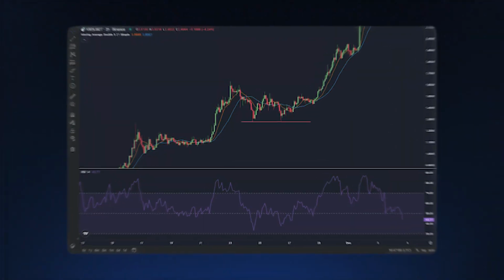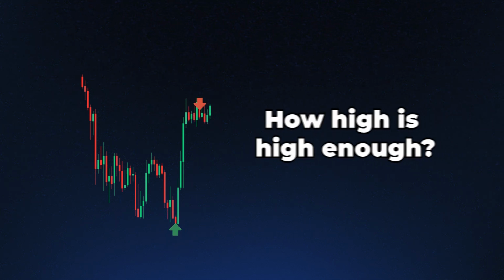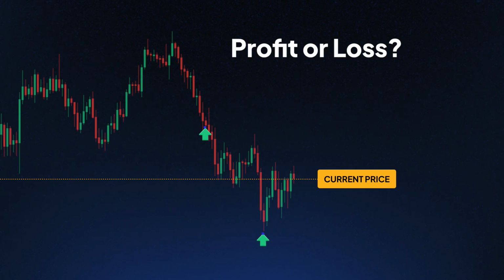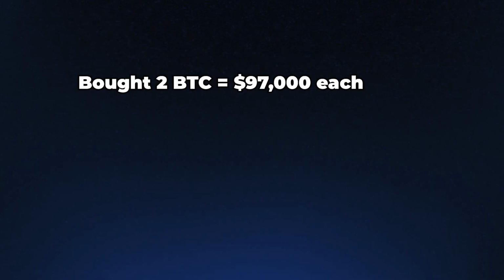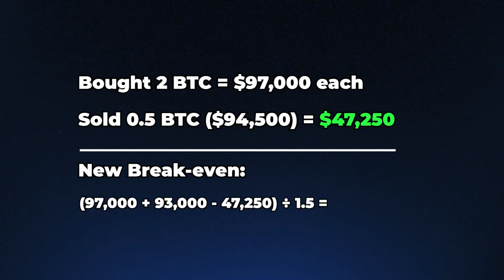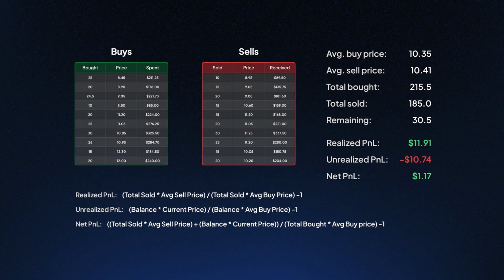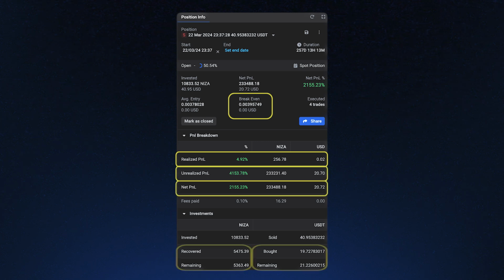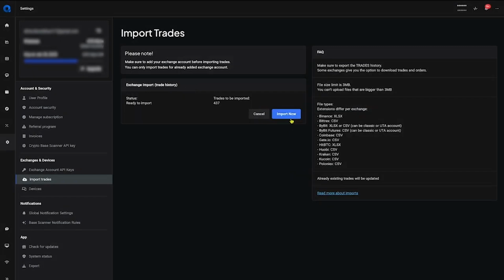Calculating Crypto Profits EASIER Than Ever With Altrady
Stop guessing your crypto profits and take control with Altrady’s Break-Even Calculator! 🤯 This powerful tool makes it effortless to calculate your realized, unrealized, and total profits with precision. Whether you're a day trader or holding for the long term, Altrady has you covered.

Say goodbye to manual calculations—our Break-Even Calculator factors in trading fees and market changes, so you always know exactly where you stand. Simplify your trading decisions, stay informed, and focus on what really matters: growing your portfolio.

0:00 - Introduction
0:27 - The Importance of Knowing When to Sell
1:04 - Understanding Break Even Price
1:21 - Example of Break Even Price Calculation
2:01 - Challenges of Manual Break Even Calculations
2:07 - How Altrady Automates Break Even Calculations
2:46 - How to Use Altrady’s Break Even Calculator
3:02 - Closing Remarks

correction:
01:46 New Break-even: (97,000 + 97,000 - 47,250) ÷ 1.5 = $97,833

Take your crypto journey to the next level! 🚀